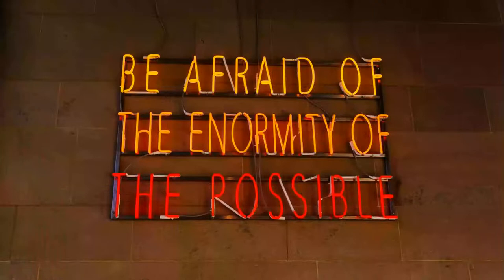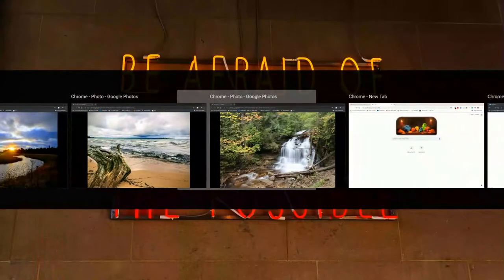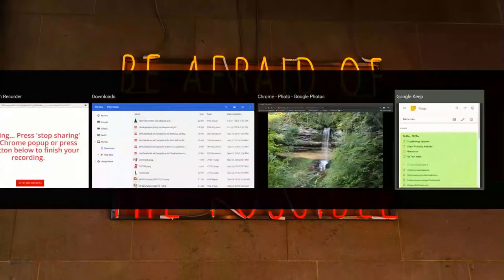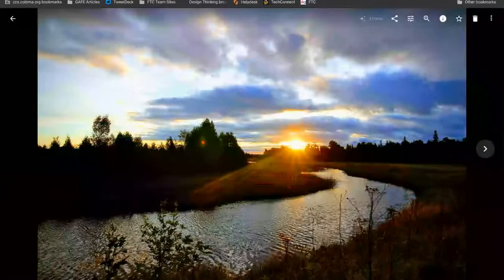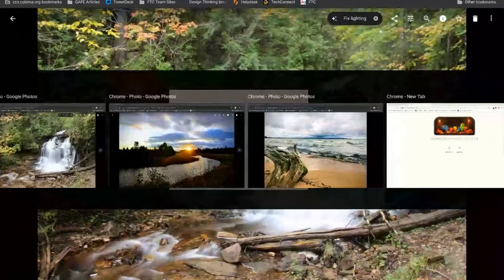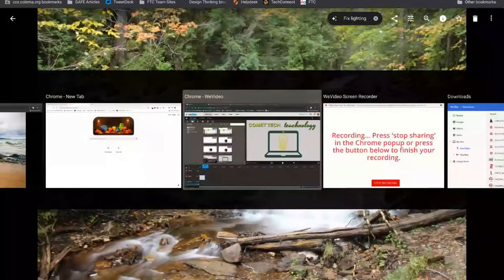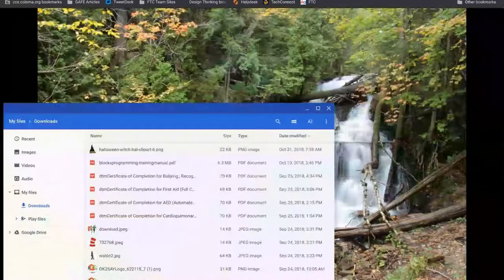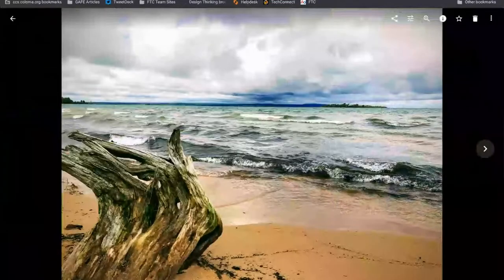90 Second Chromebook Tips & Tricks - Alt-Tab Shortcut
In this episode of 90 Second Chromebook Tips & Tricks, take a look at a time saving and efficient shortcut! Use Alt-Tab to quickly cycle through your open windows! Like what you see? Head over to teachnology.xyz for more!